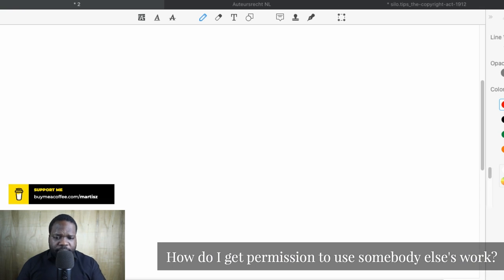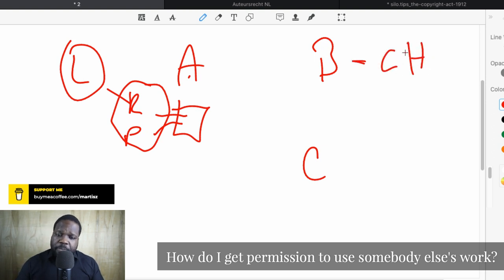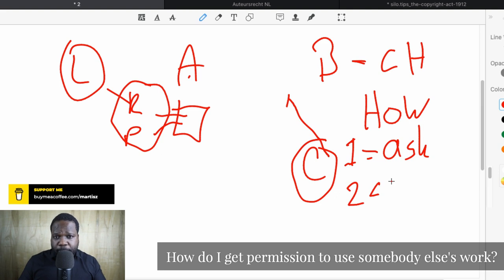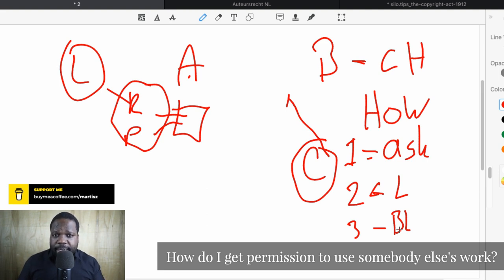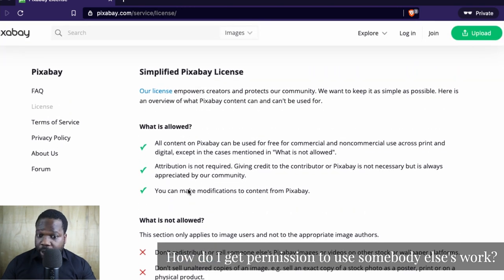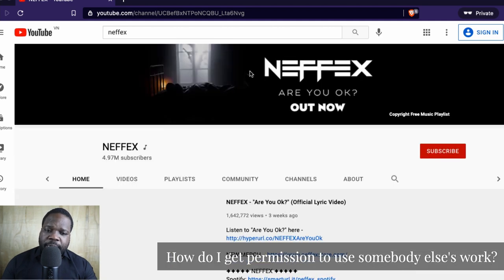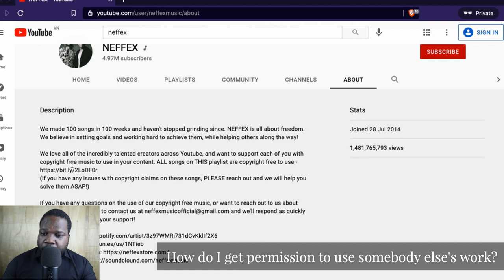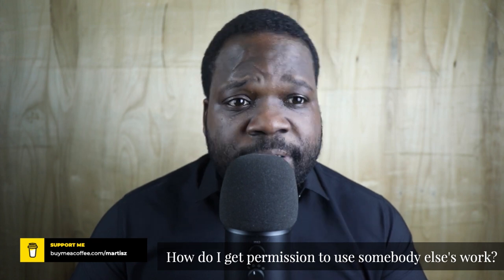How Do I Get Permission To Use Somebody Else's Work? | Martisz Legal [ Copyright Netherlands ]